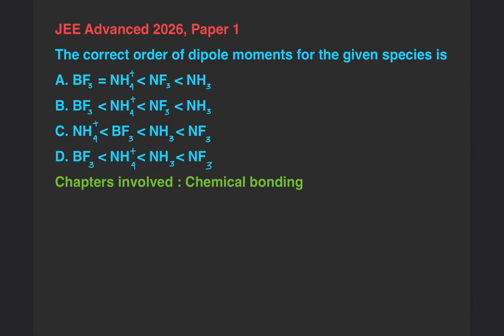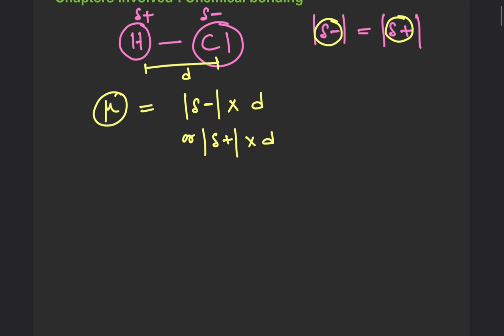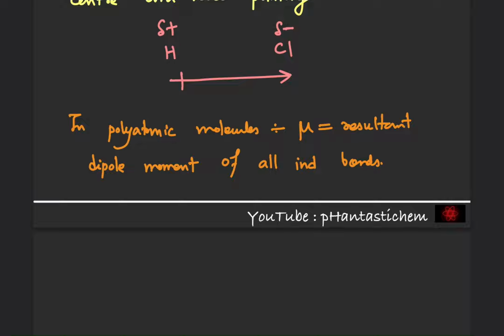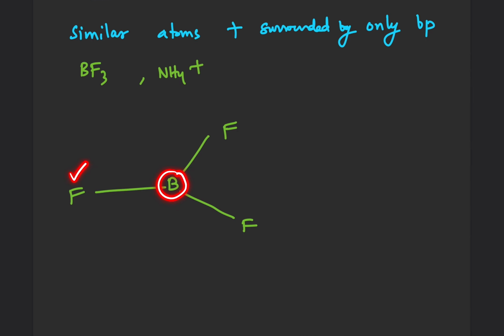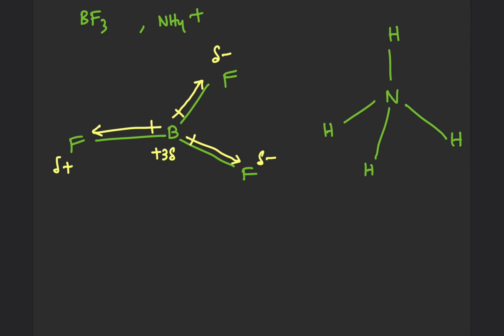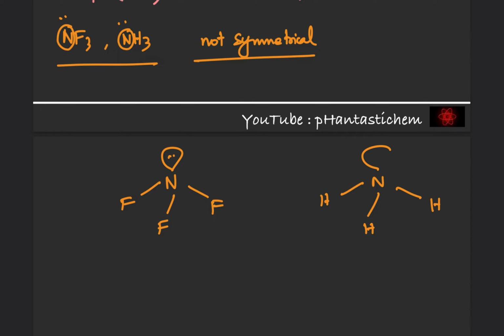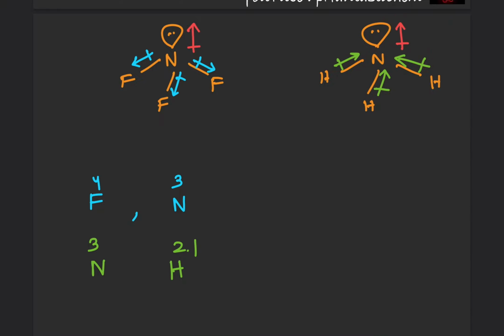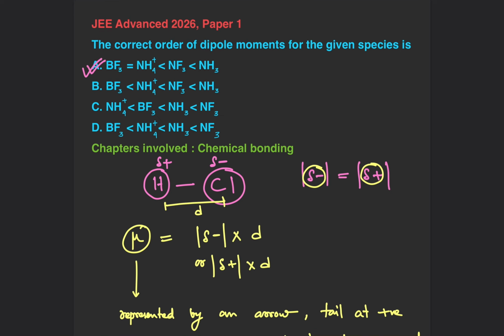[JEE Advanced 2026] The correct order of dipole moments for the given species is